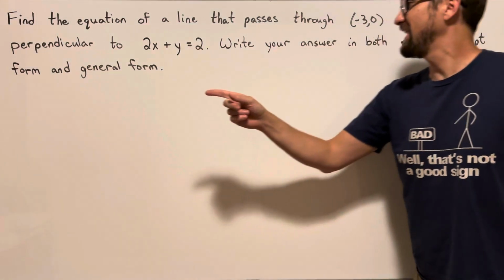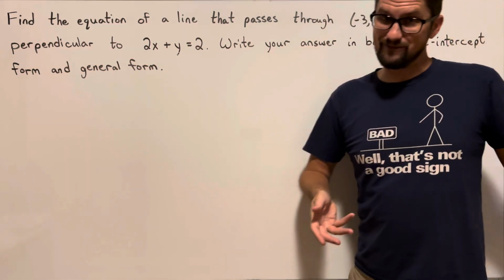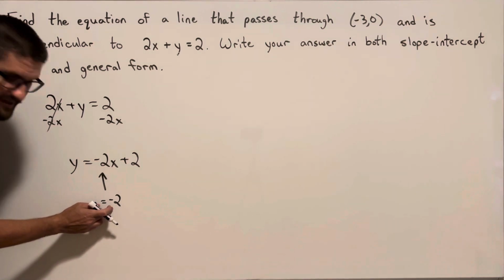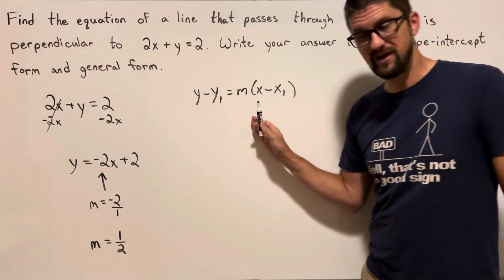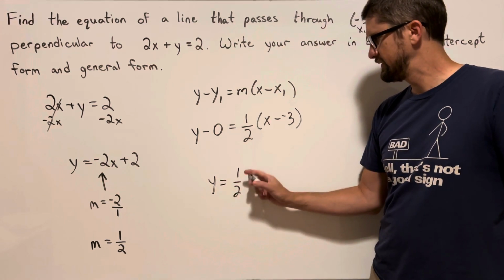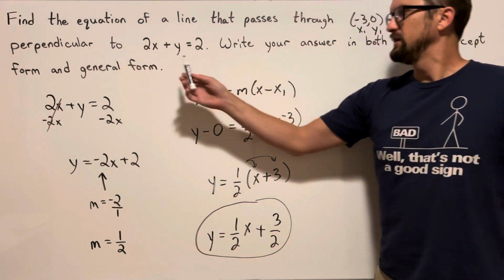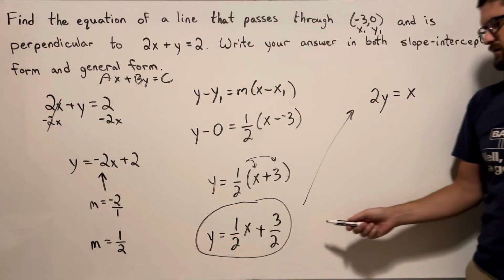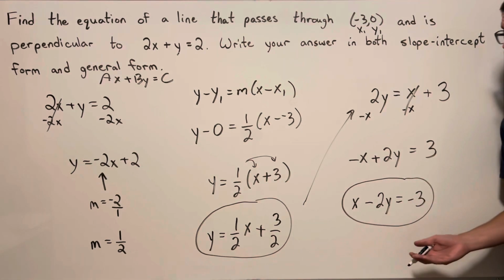Find the equation of a line that passes through (-3,0) and is perpendicular to 2x+y=2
First, we find the slope of our line. Then we use point-slope form to find the equation of our line.

Note: slopes of perpendicular lines are opposite reciprocals of each other.